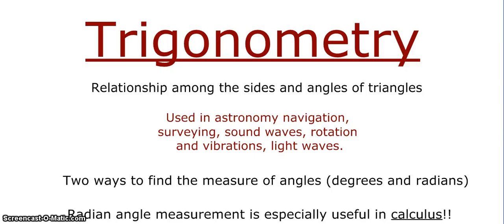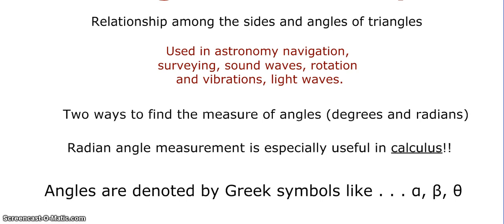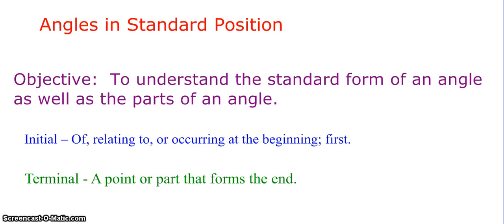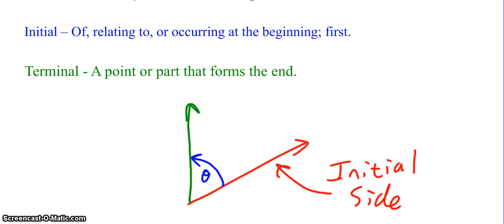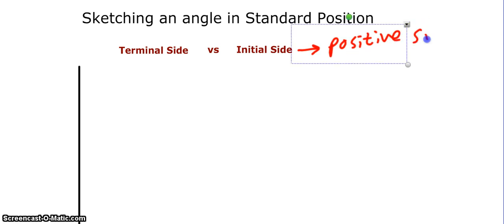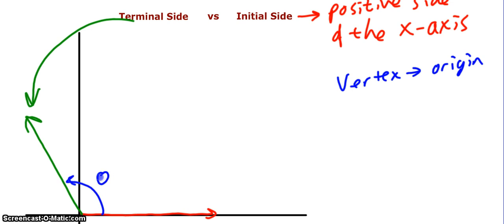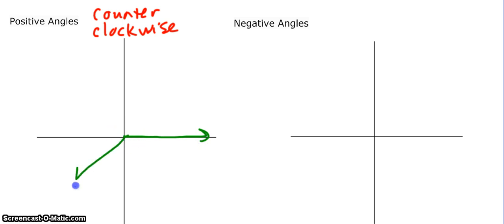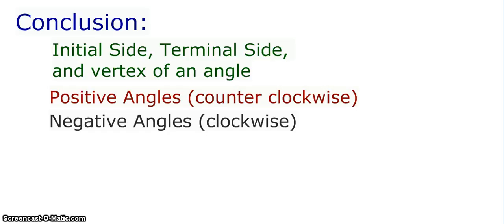Angles in Standard Position